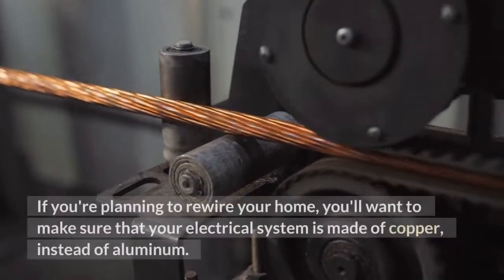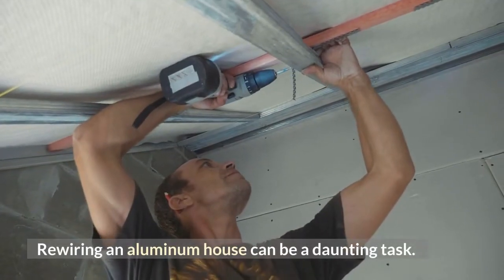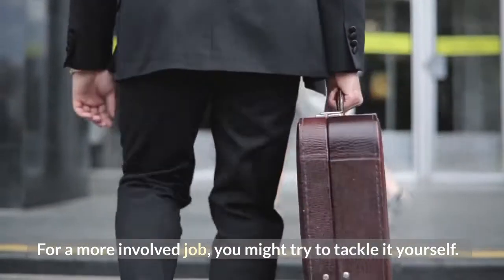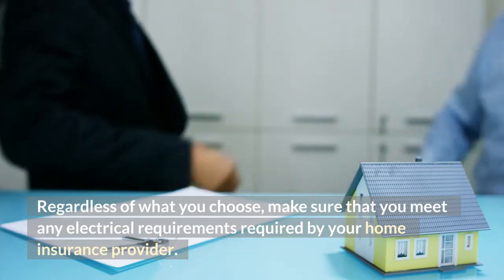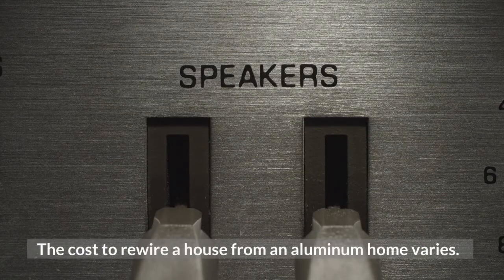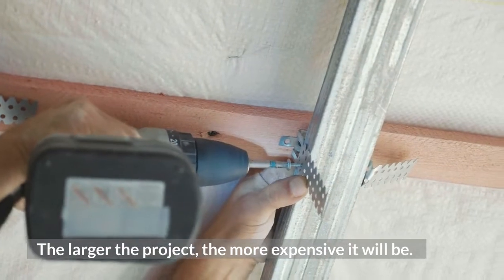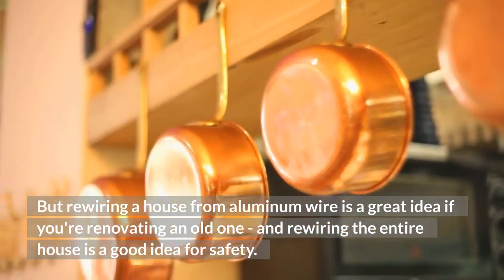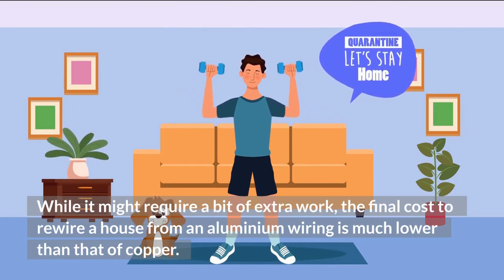Cost to Rewire a House from Aluminum- Big State Electricians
The cost to rewire a house from aluminium varies greatly, and will depend on your individual situation and the level of complexity of your home. You can replace aluminum wiring by pig-tailing it or by installing a new panel, but remember that both options are expensive and will disrupt your life and your home. If you're considering making the change, you'll want to ensure that the wiring is safe, efficient, and meets the electrical requirements of your home insurance provider.

Rewiring aluminum wiring is a simple process that takes as little as one day, but the expense can easily add up. Many older homes require more labor than newer homes. Also, some older homes have architectural restrictions and may require new switches and outlets. This will add to your overall budget. You'll need to hire a licensed electrician to rewire a house from aluminum. If you don't have the money, you can consider hiring a professional to do the job.

The cost to rewire a house from aluminium is dependent on the size of your home. A 1500-square-foot home will require approximately $4,000 in wiring. A larger home will require more wiring, materials, and man-hours. For this reason, the cost of rewiring a home made of aluminium is typically higher than a similar-sized home with the same floor plan.